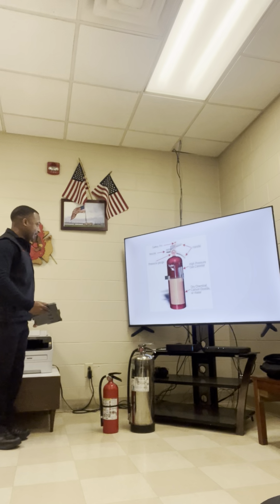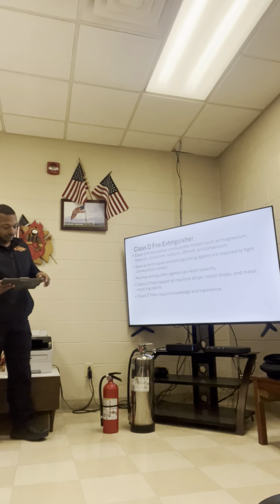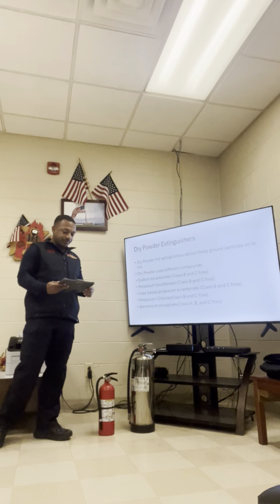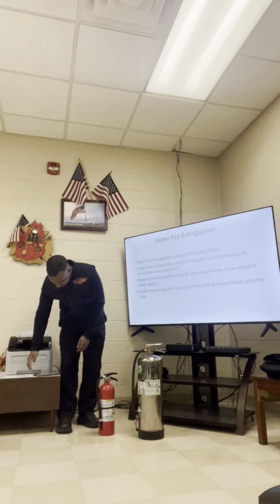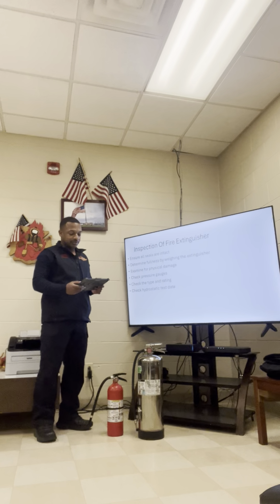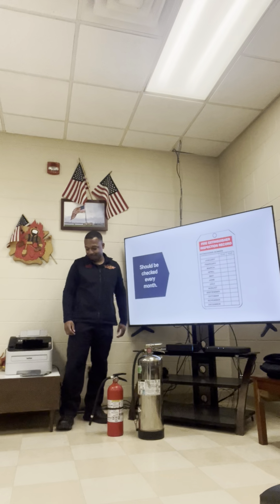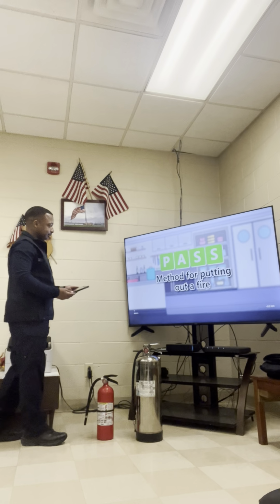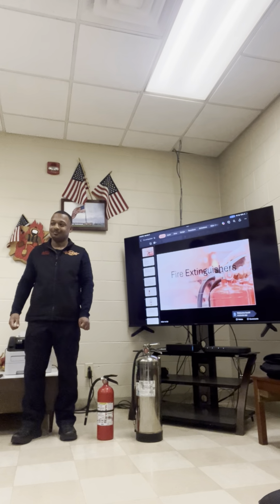Fire Extinguishers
Fire Instructor Video